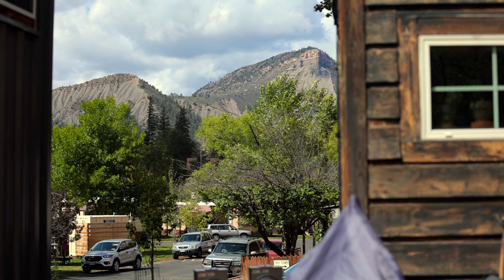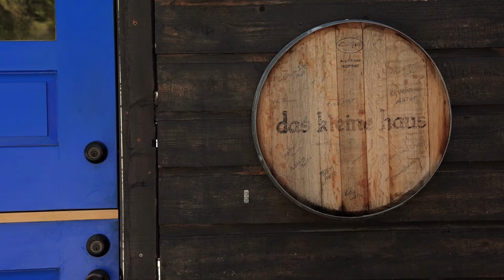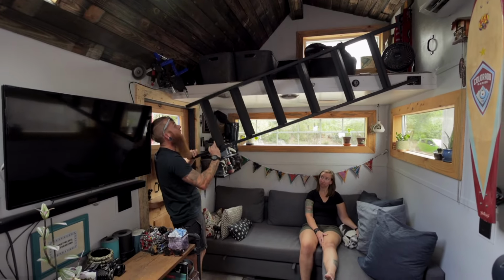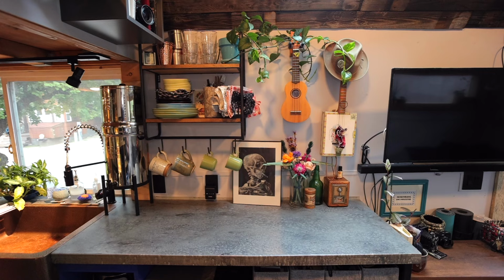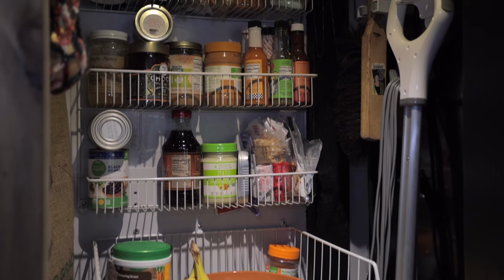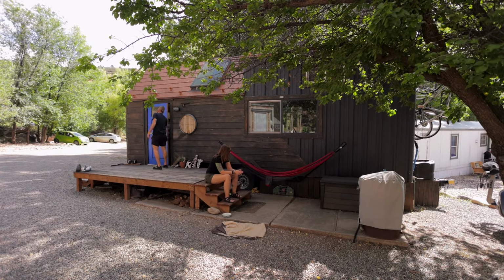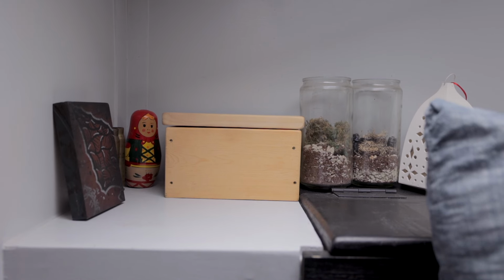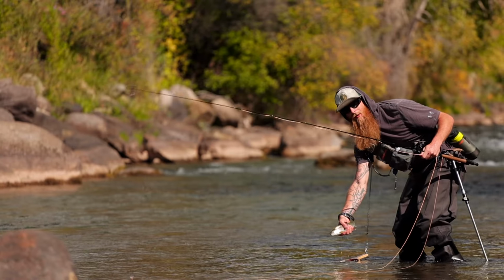Couple's Rad 26' Tiny House Lifestyle n Dreamy Mtn Tiny Home Community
Meet Erika & Ray and their inventive DIY tiny home. It’s a 26’ tiny house with a saltbox roof + light & storage for days. They left the big city to move to their dream mountain town, Durango, CO & scored a lot in Tiny Town at Island Cove, a mobile & tiny home community w/an island! 🏞️

Video Chapters:
0:00 - Intro, Tiny Living Journey
1:43 - DIY Tiny Home Exterior
5:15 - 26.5' Tiny House Interior
21:41 - Tiny Home Community Tour
25:03 - Tiny House Parking Advice

New to our Channel? Welcome! We are Alexis and Christian, the creators behind Tiny House Expedition. 🚚🏡💨 After falling in love and building our 130 sq ft tinyhouseonwheels, we hit the road to explore the tiny house movement. Brief backstory

👉🏡 Every Friday: TinyHome Tours & Stories